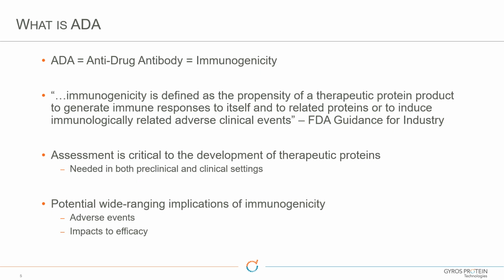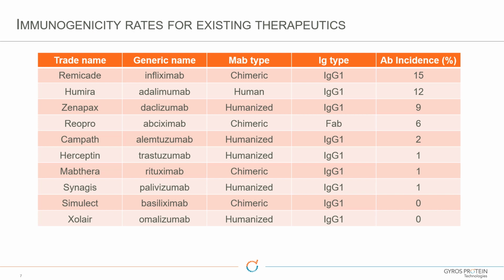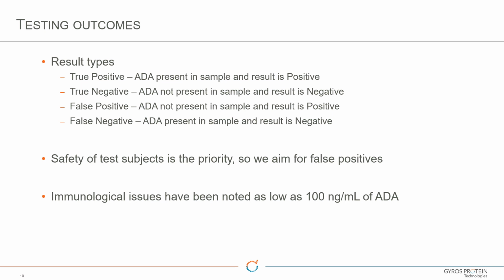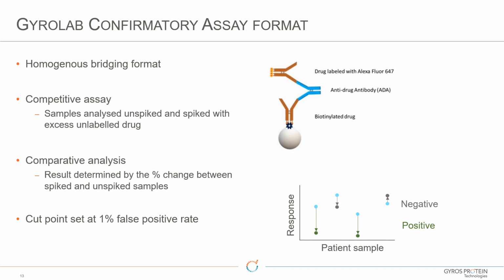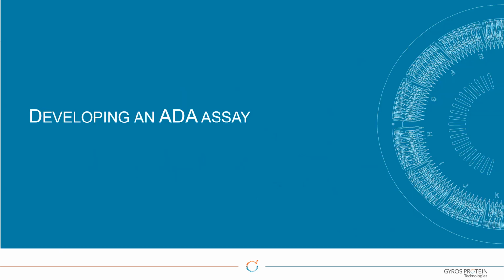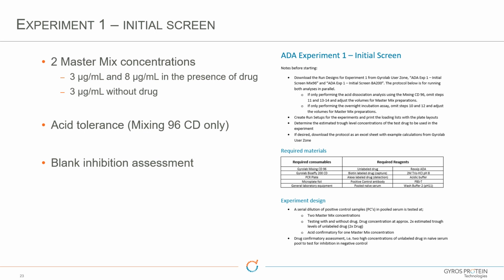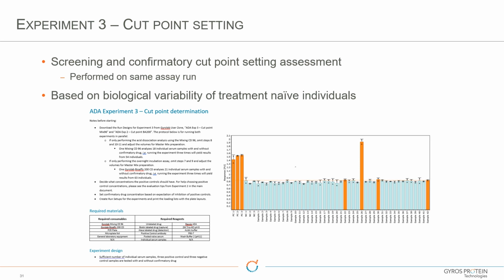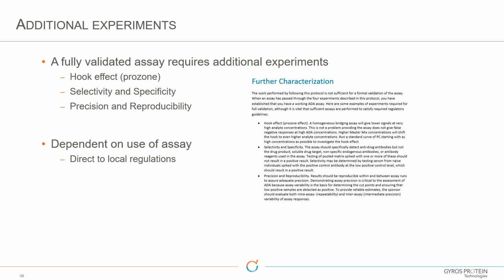[Podcast] Rob and John Talk Mastering ADA Assays on the Gyrolab Platform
The Gyrolab® Spin | Episode 3 | Rob Durham and John Chappell Talk Mastering ADA Assays on the Gyrolab Platform

Rob Durham, Director of Service and Support, and John Chappell, Director of Scientific Support, EMEA and Asia Pacific, present an informative workshop on understanding and measuring immunogenicity using the Gyrolab immunoassay platform. Rob and John cover topics including defining immunogenicity, measuring anti-drug antibodies (ADAs), cut point analysis, and automated ADA assays using the Gyrolab Mixing CD 96.

About Gyros Protein Technologies: As a leading provider of solutions for peptide synthesis and bioanalysis, Gyros Protein Technologies delivers solutions that accelerate the discovery, development, and manufacture of safer biotherapeutics.